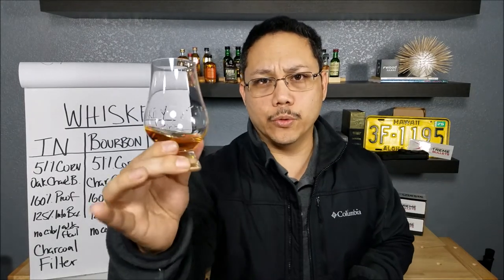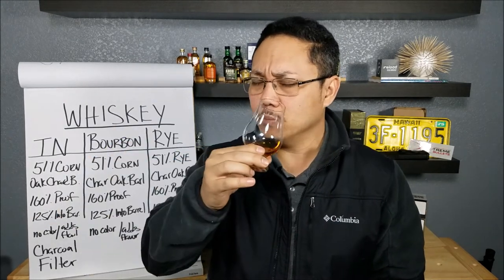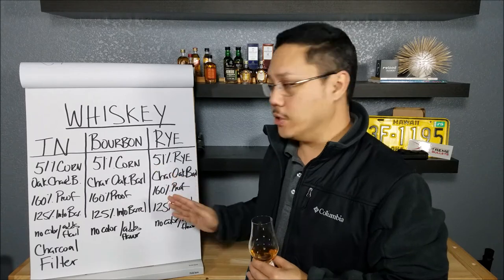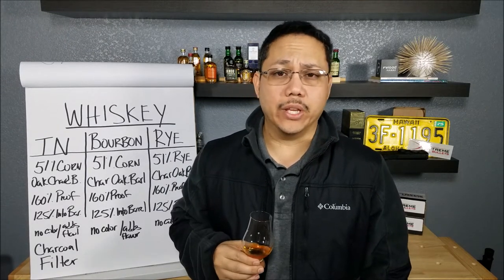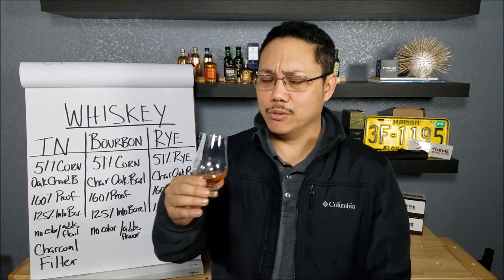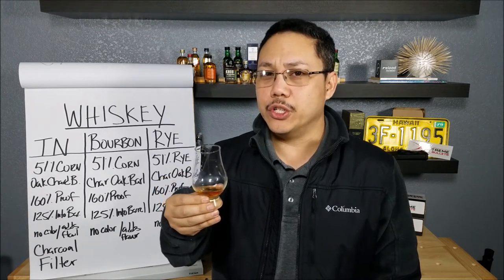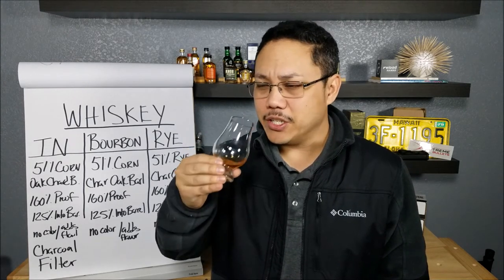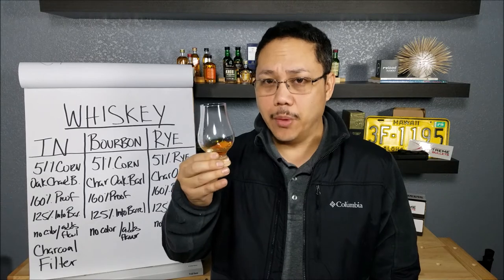VIDEO 4 BEGINNERS GUIDE TO DRINKING WHISKEY "THE BRIDGE VIDEO" WOODFORD RESERVE REVIEW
BEGINNERS GUIDE TO DRINKING WHISKEY "THE BRIDGE VIDEO" WOODFORD RESERVE REVIEW.  Woodford Reserve is smoooooth!  Also just letting everyone know that the gun reviews will continue as Shot Show 2018 is at the end of this month.